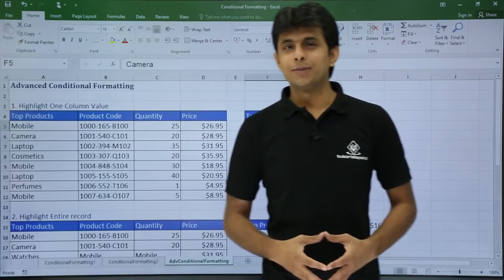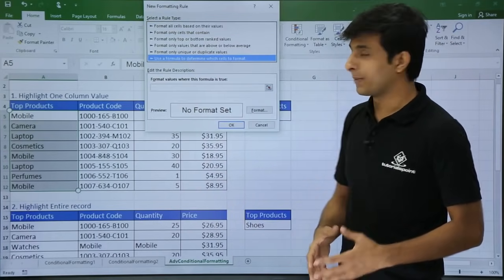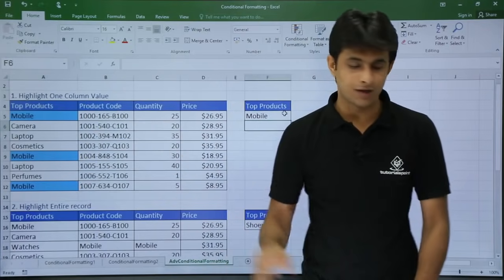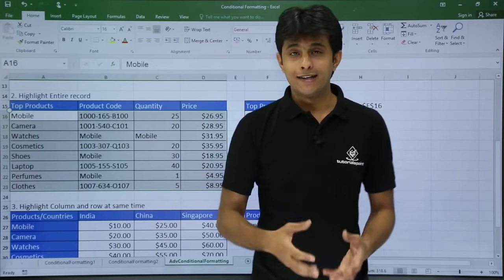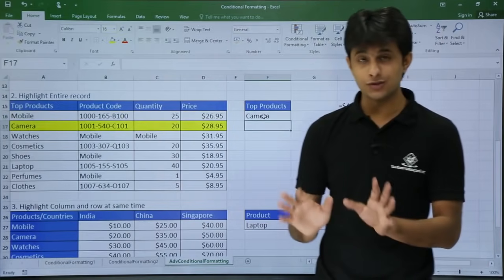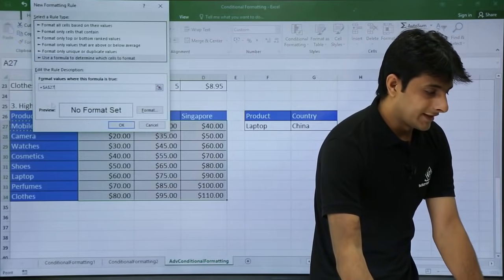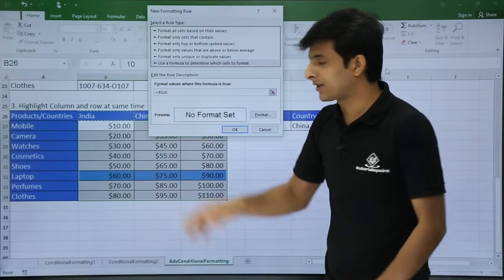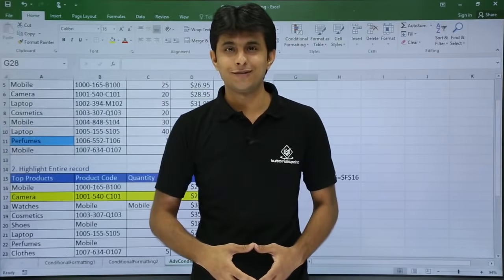MS Excel - Advanced Conditional Formatting